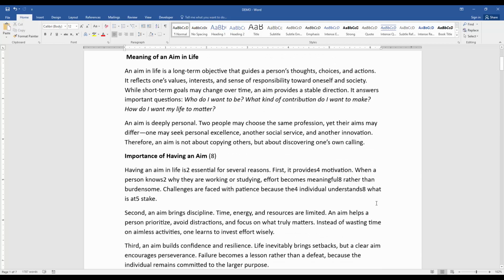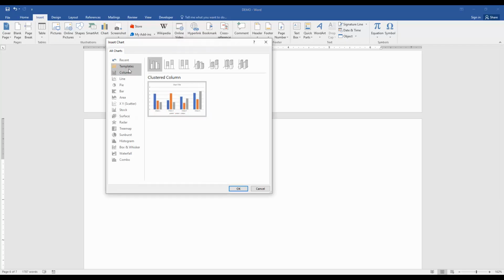How to create a Gantt chart in word || BACK-SPACE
How to Create a Gantt Chart in Microsoft Word | BACK-SPACE

Welcome to BACK-SPACE! In this easy and practical tutorial, you’ll learn how to create a Gantt chart in Microsoft Word step by step. A Gantt chart is perfect for project planning, scheduling tasks, tracking progress, and managing timelines in a clear and visual way.

In this video, you’ll discover the correct method to build a Gantt chart using tables or bar charts, customize it, and make your document look professional and organized.

🟢 How to create a Gantt chart in Word
🟢 How to use tables for task scheduling
🟢 How to use bar chart for timeline visualization
🟢 How to enter and organize project data
🟢 How to format chart for clarity
🟢 How to design professional project layouts

✔️ Helps manage projects and deadlines
✔️ Visualizes task timelines clearly
✔️ Improves planning and productivity
✔️ Essential for reports and presentations

🔹 Method 1: Using Table

📊 Insert a table (tasks + timeline columns)
📝 Enter task names and dates
🎨 Shade cells to represent duration
📐 Adjust column width for timeline view
✅ Create simple Gantt chart layout

🔹 Method 2: Using Bar Chart

📊 Go to Insert → Chart → Bar Chart
📋 Enter task names and durations
🎯 Adjust series to show timeline properly
🎨 Format bars to look like Gantt chart
📐 Remove unnecessary elements
✅ Finalize your chart

📌 Alternative Method

📊 Create chart in Excel and paste into Word
🔧 Edit using Chart Tools

🎯 Best For

👨‍🎓 Students working on projects and assignments
💼 Office professionals managing tasks
📊 Project managers tracking progress
📄 Anyone planning timelines in Word

🔥 Use table method for simple projects
🔥 Use bar chart for professional look
🔥 Keep timeline clean and readable
🔥 Use colors to highlight progress

💬 Support BACK-SPACE

❓ Quiz 1: Which chart type is used to create a Gantt chart?
A) Pie Chart
B) Bar Chart
C) Line Chart
D) Table

✔️ Correct Answer: B) Bar Chart
💡 Bar charts are used to represent timelines in Gantt charts.

❓ Quiz 2: What does a Gantt chart show?
A) Images
B) Task timeline
C) Font style
D) Page layout

✔️ Correct Answer: B) Task timeline
💡 It shows project tasks over time.